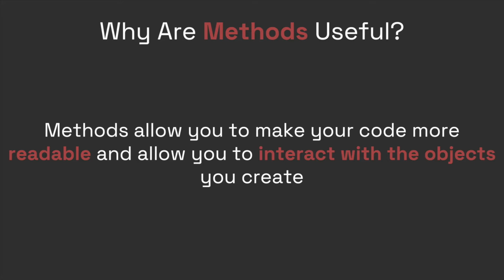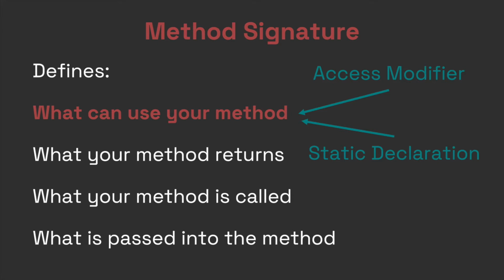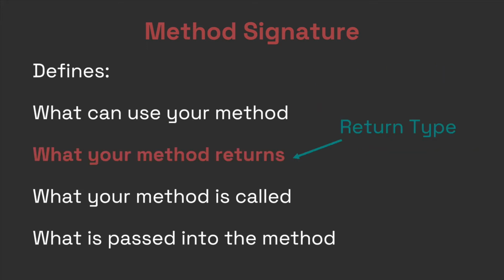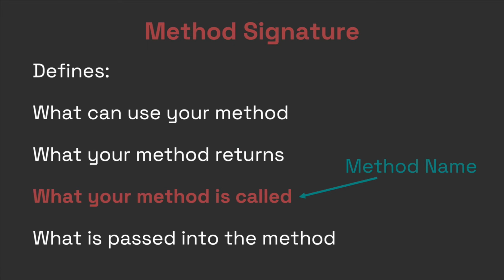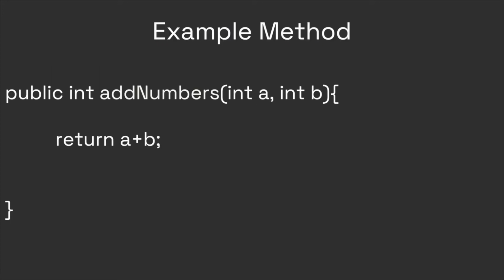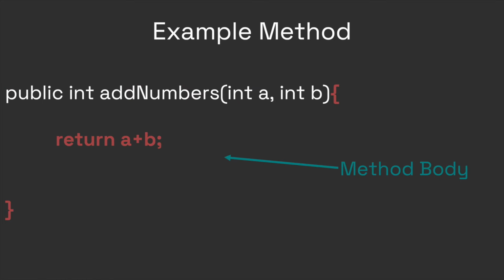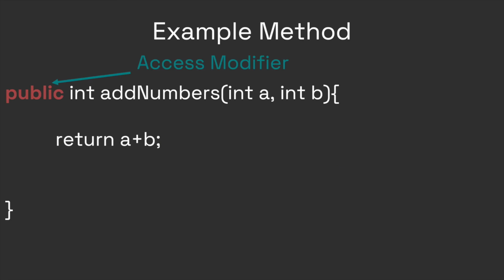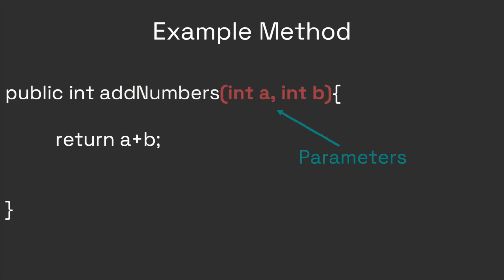Learn Methods in 4 Minutes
This video helps teach the fundamentals of Methods in Programming and Computer Science. I hope you enjoy it.